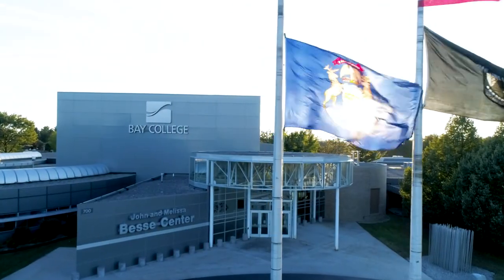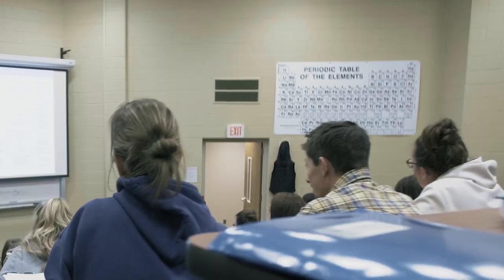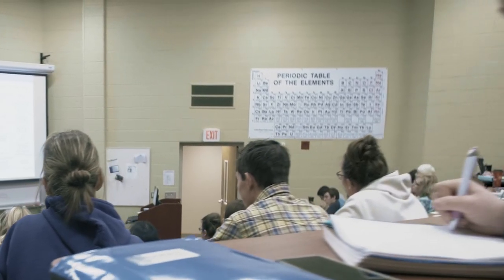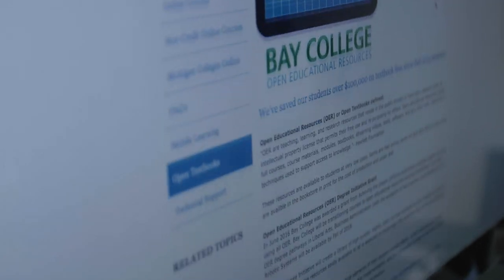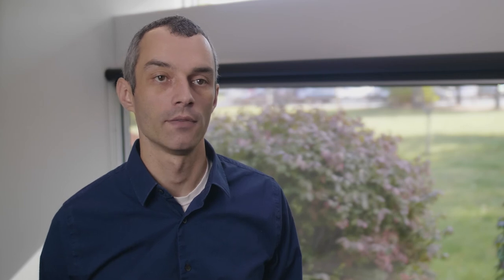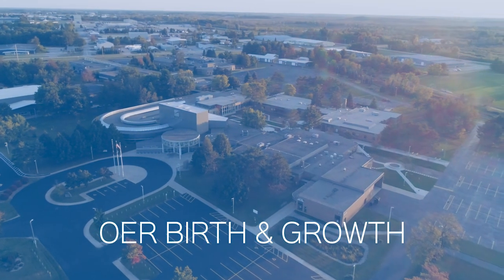OER Birth and Growth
Open Educational Resources at Bay College